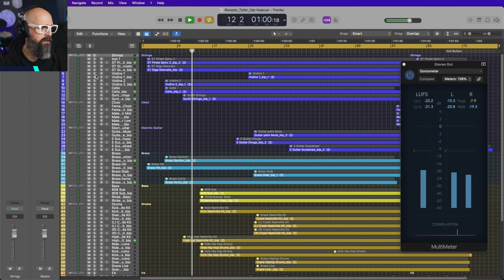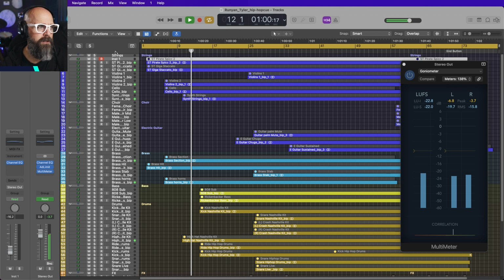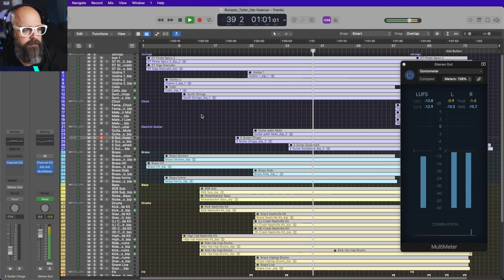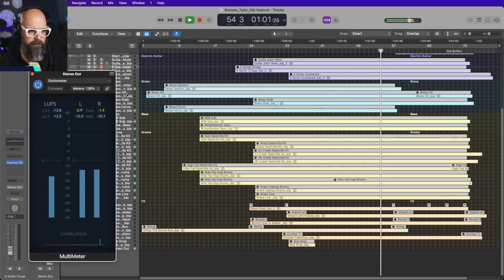Hip Hop Cue feedback Full Sail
By request I am uploading my feedback for Full Sail University's Project And Portfolio 2 Class. This Hip Hop Cue was the second assignment for this block of instruction for this class. Please take in the the techniques used and advice to help you further hone in your production skills.

My Gear:
DAW: ProTools Ultimate, Logic Pro X, FL Studio
Desk: On-Stage Stands WS7500 Complete / with 2 added corner mods
DAW Controller: Solid State Logic (SSL) UF8
Interface 1: Focusrite Scarlett 18I20 (Control Room)
interface 2: Focusrite Scarlett 2I2 (B Room)
Monitors: PreSonus Eris 3.5
Monitors 2: PreSonus Eris E5 XT
Monitor Controller: PreSonus Monitor Station V2
Mixer: Mackie Pro FX10v3 10 Channel
Mix Bus Comp: ART Pro VLA 2
Mix Bus Comp 2: Behringer Pro-XL De-Esser / Limiter
Patch Bay: Behringer Ultrapatch Pro PX3000
Keyboard 1: Alesis VI61
Keyboard 2: Novation Launchkey 25
Power Conditioner: Furman M-8Dx
Headphones 1: Focal Clear MG Pro
Headphones 2: Beyerdynamics DT1990 Pro
Headphones 3: Sennheiser HD280 Pro
Mic 1: Warm Audio WA-47 Tube Condenser
Mic 2: Aston Spirit Condenser
Mic 3: Aston Origin Condenser
Mic 4: Shure SM7B Dynamic / With Cloud Lifter
Mic 5: Shure SM57 Dynamic
Mic 6: Sennheiser E835 Cardioid Dynamic
USB Mic 1: Samson Meteor
USB Mic 2: Blue Nessie
Pop Filter: Aston Swift Shield
Patch Bay Cables: Sweetwater in house cables
Mic / Guitar Stands: On Stage Stands
Mic boom: Rode PSA1
Laptop / Mixer Stand: Ultimate Support HyperStation

GTR Pedals: Boss Comp CS3/ Boss Acoustic Sim AC2/ Boss Chorus CE5/ Boss Reverb RV6/ Behringer Noise Reducer/ Steel Panther P***Y Melter Distortion/ Steel Panther P**ntang Boomerang Delay / Steel Panther Butthole Burner Distortion

Musical Equipment:
8 Electric guitars and 3 acoustics of various body styles and pickups.
1 Ibanez bass guitar
1 Yamaha DTX series electronic drum kit